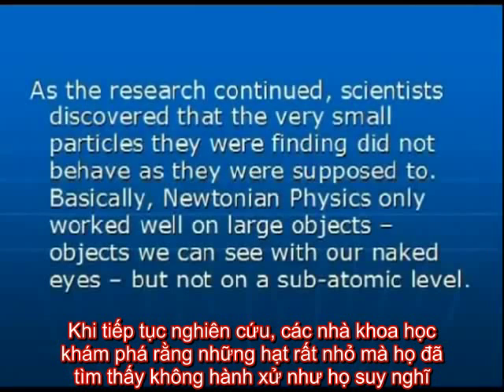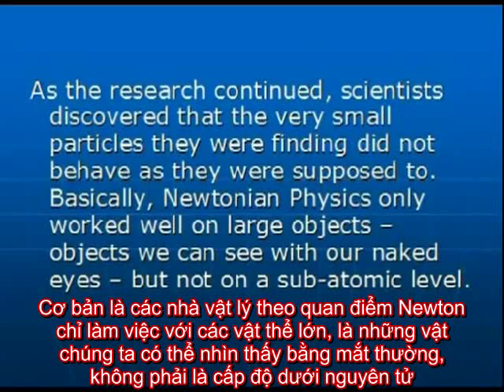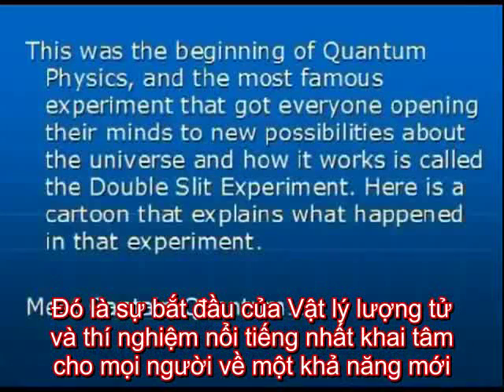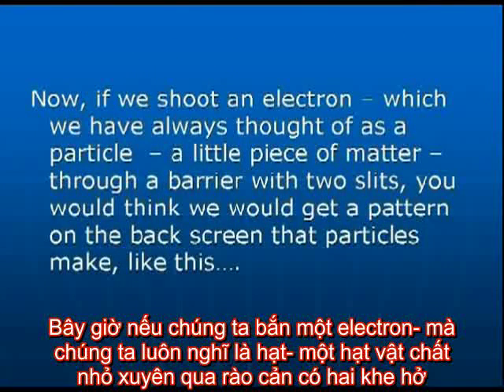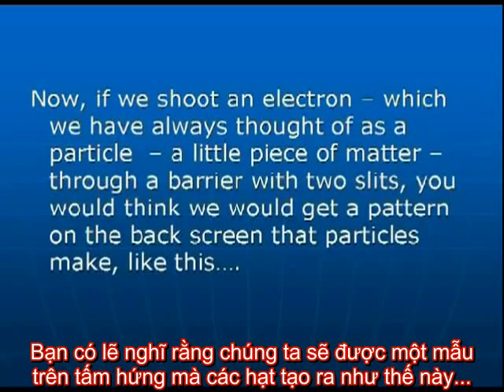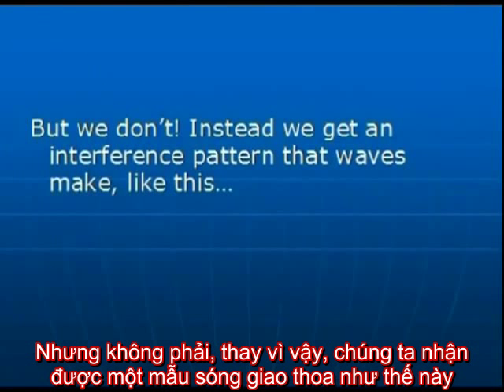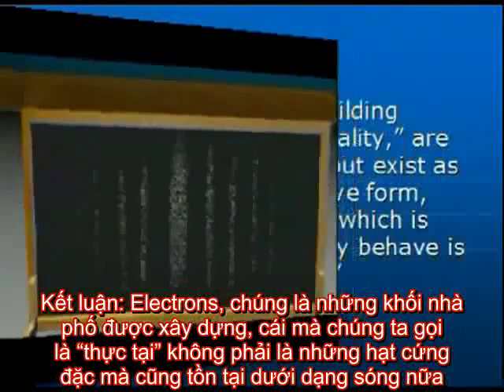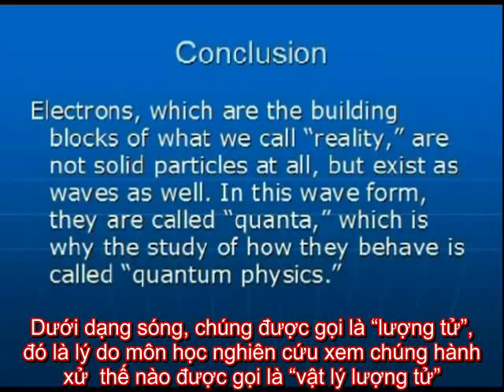The Holographic Universe - Vũ Trụ Toàn Ảnh 2 - Phụ đề Việt ngữ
Lưỡng tính sóng hạt của electron